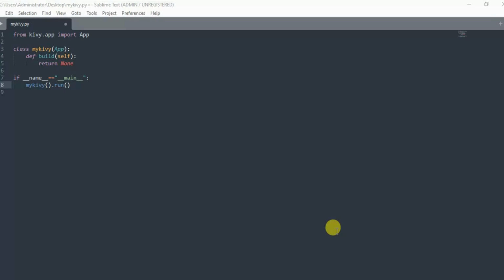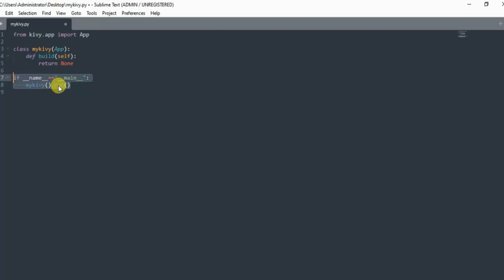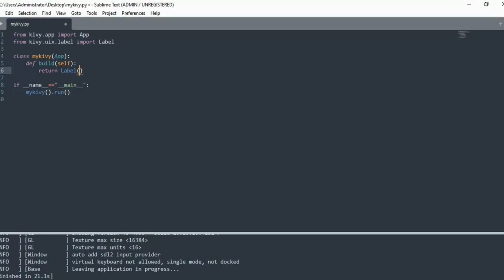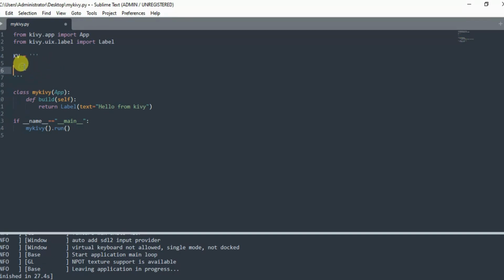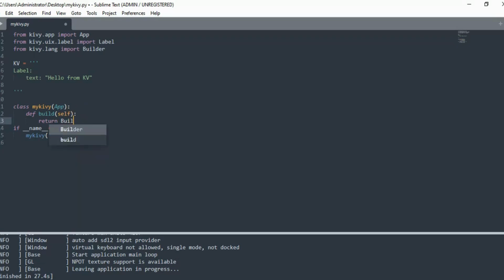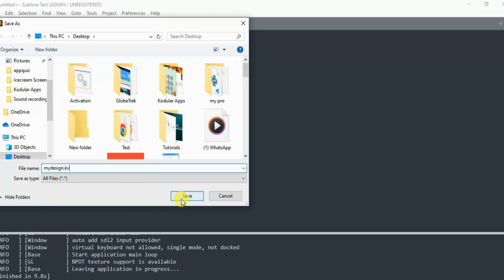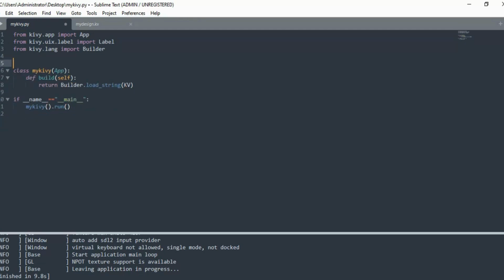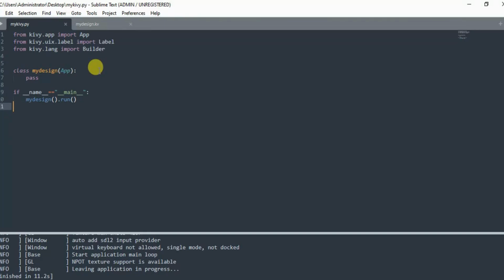Create Your First Kivy App in Python | 3 Ways to Build UI (KV File Explained)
The goal of this series is to teach you how to create mobile applications using Kivy. I'm using the Kivy library, but feel free to use any Python UI framework you're comfortable with.